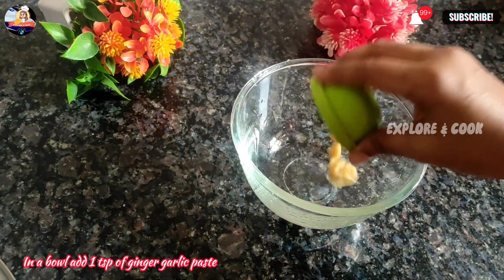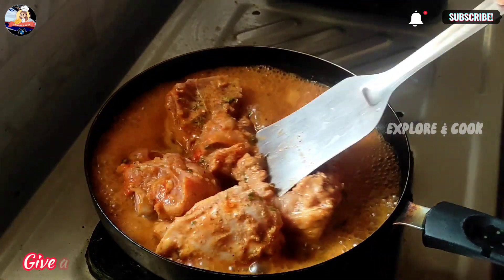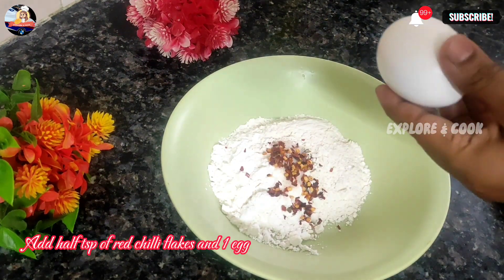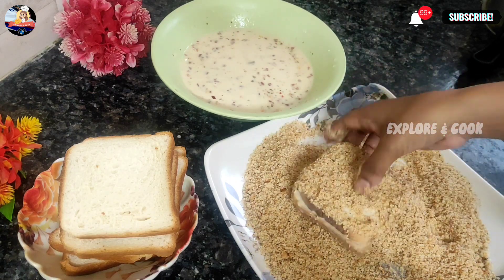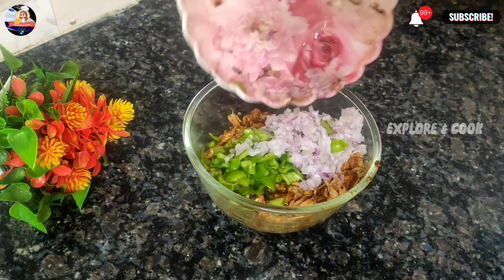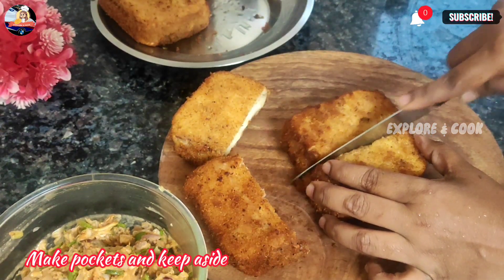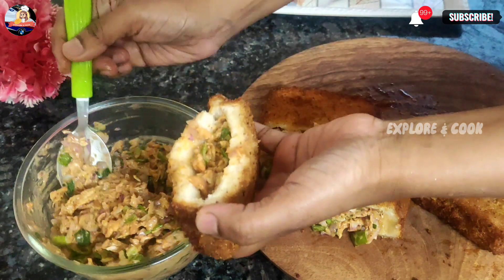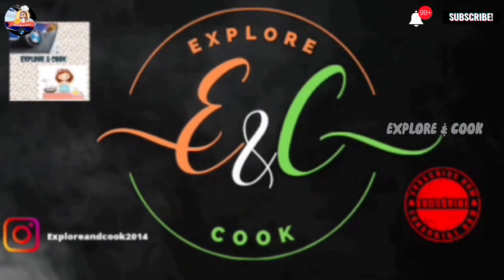RAMZAN SPECIAL SNACKS| CHICKEN BREAD POCKETS| How to make chicken Bread Pockets at home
Hello viewers,
This channel is meant for cooking, traveling and entertainment. I will try my best to entertain you guys.
Thanks one and all.